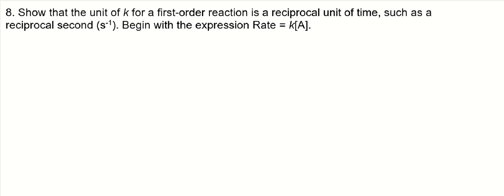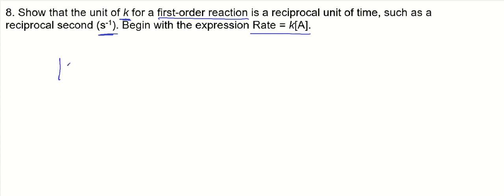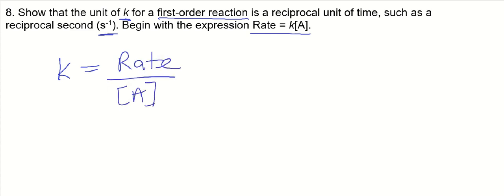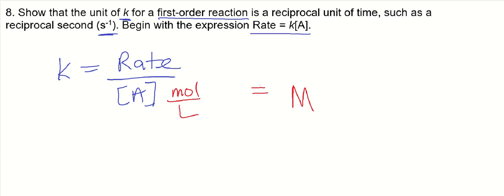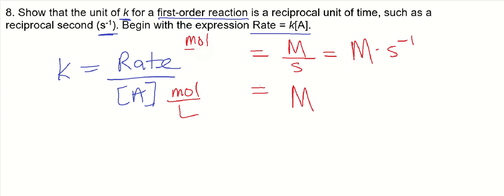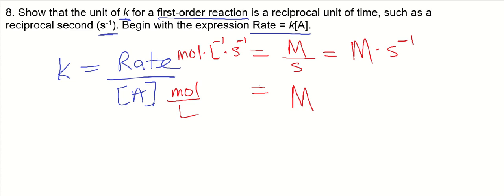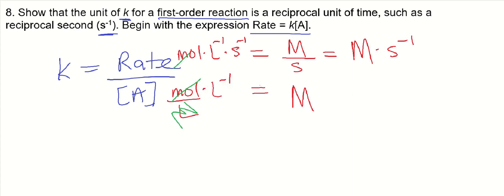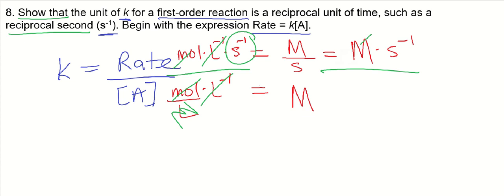#8 - Reaction Rates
Chapter 18, Problem 8:
Show that the unit of k for a first-order reaction is a reciprocal unit of time, such as a reciprocal second (s⁻¹). Begin with the expression Rate = k[A].